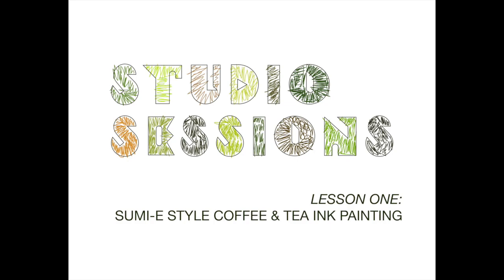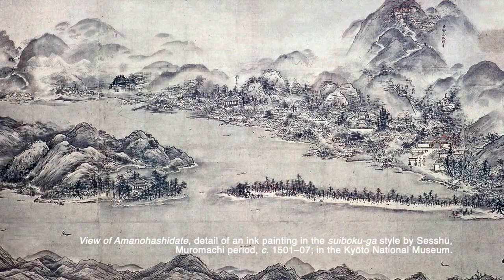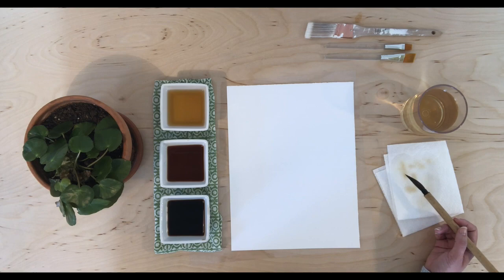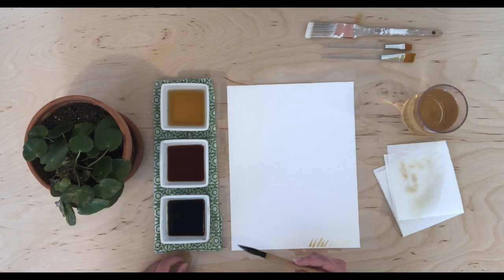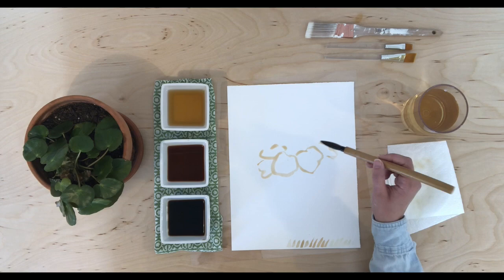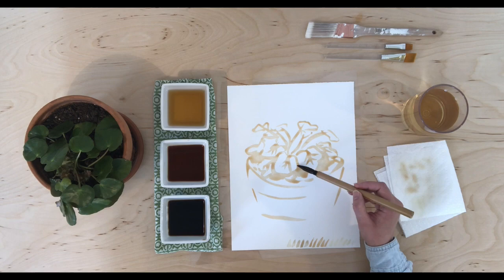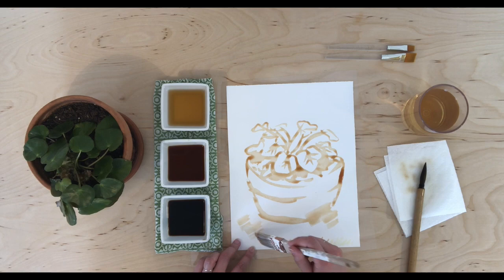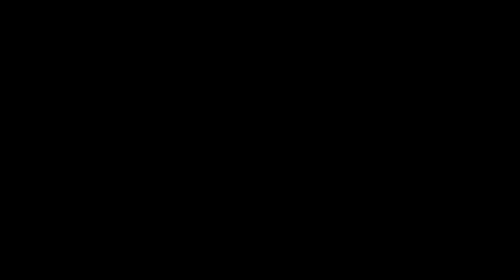Studio Sessions: Lesson 1 - Coffee & Tea Ink Painting in the Sumi-e style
The University of Maine Museum of Art presents - STUDIO SESSIONS: A virtual hands-on art making lesson with Senior Museum Educator Kat Johnson. Hello and welcome my name is Kat, and I'll be walking you through today's lesson of Studio Sessions: Coffee & Tea Ink Painting in the Sumi-e Style. Through this process, we will use everyday household items to create a unique piece of art. We will begin with a brief history on sumi-e and its techniques, go over the materials list, and then walk through the lesson step-by-step together to create a finished ink painting using strongly brewed coffee and tea. So what do you say? Let's make some art!

A full transcript of this video can be found on our website, umma.umaine.edu.